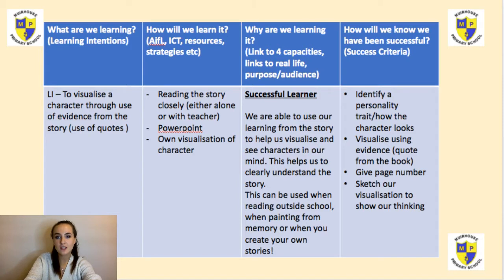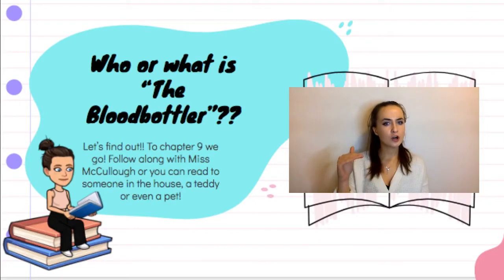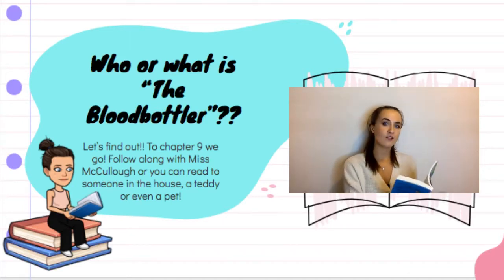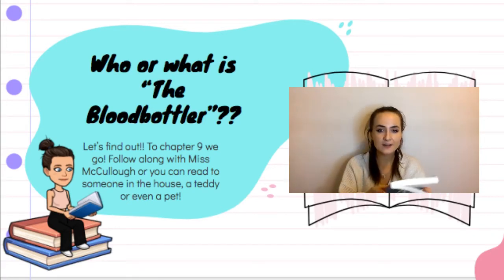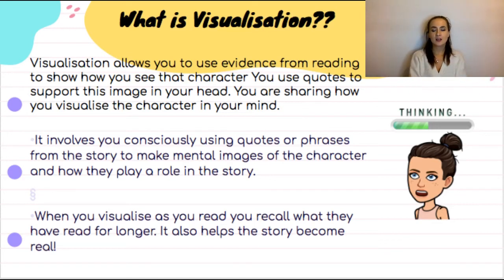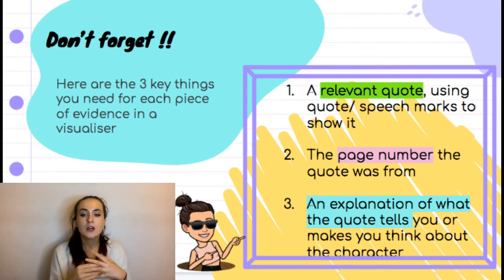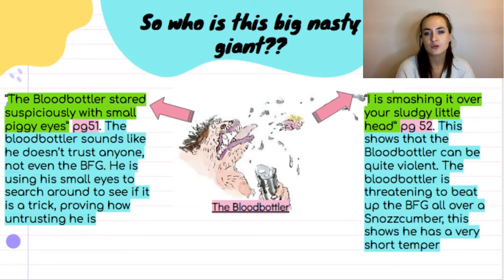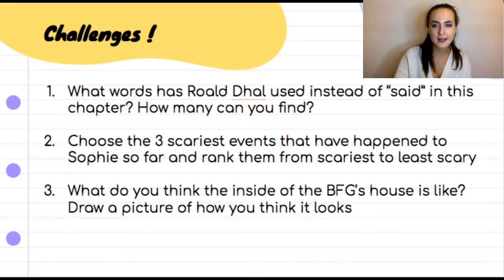The BFG Chapter 9 - The Bloodbottler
Within this video we read Chapter 9 before moving on to cover visualisation of the character